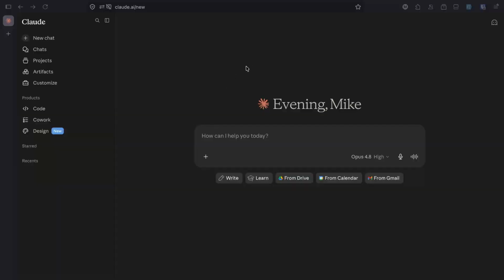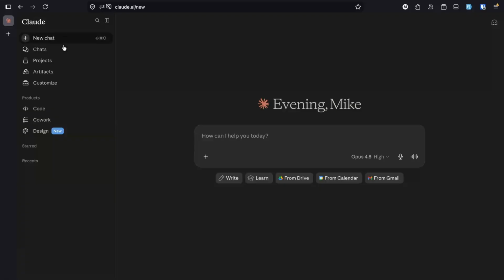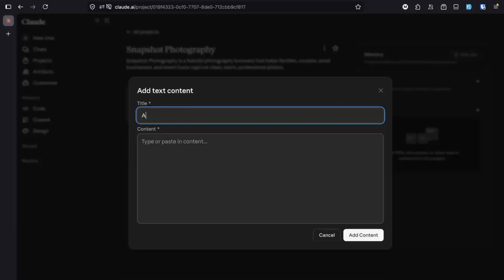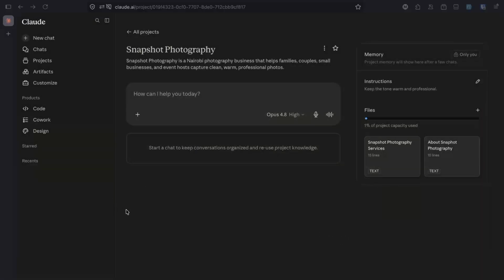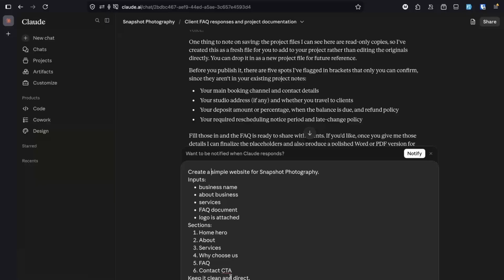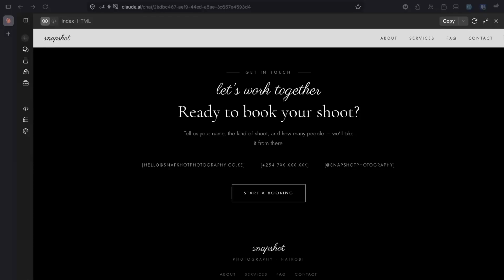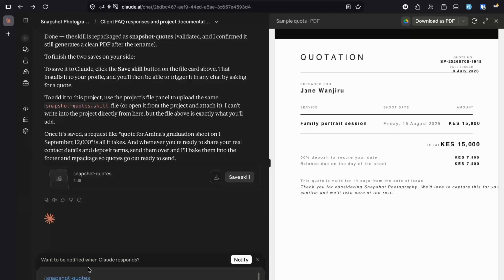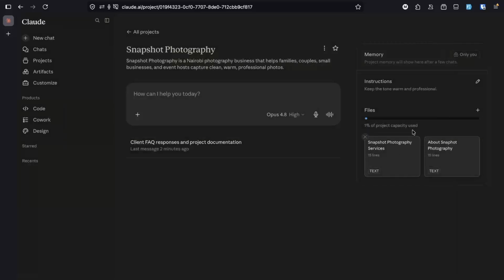How to Use Claude AI for Business (Step-by-Step Tutorial)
It becomes useful when you give it a home, business context, simple rules, and one repeated workflow.

In this video, I walk through how to set up Claude for a fictional photography business called Snapshot Photography. We start with the Claude interface, create a project, add business knowledge, generate customer FAQs, draft a simple website, and create a quote workflow using a Claude skill.

The useful part is the structure. Once Claude understands the business, it stops feeling like a random chat box and starts acting like a reusable business workspace.

What I cover:
- how the main Claude interface works
- how to create a Claude project for one business
- how to add business information and services
- how to add simple project instructions
- how to create customer FAQ responses
- how to draft a simple business website
- how to create and reuse a quote skill

Timestamps:

0:00 Final Claude business setup
0:35 Claude interface walkthrough
2:32 Create a Claude project for the business
4:00 Add business knowledge
5:54 Add project instructions
6:12 Create customer FAQs
7:27 Draft a simple website
8:51 Review the website output
9:45 Create a quote-generation skill
11:16 Review the generated quote
12:00 Reuse the quote skill
13:31 Recap the full setup
15:01 Final takeaway